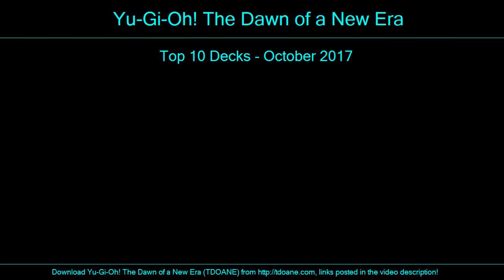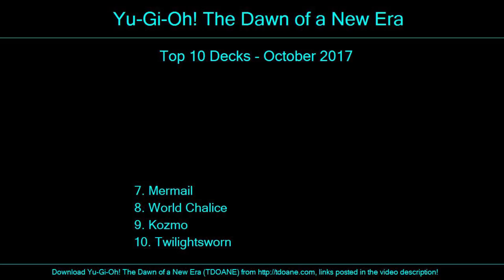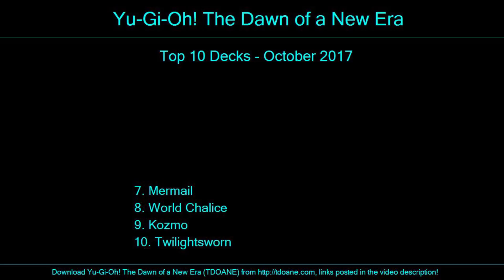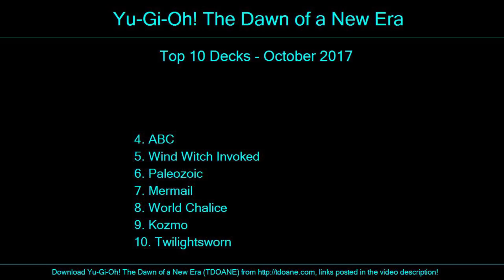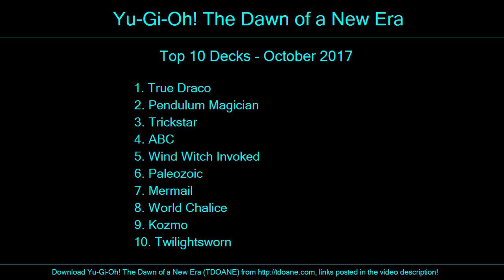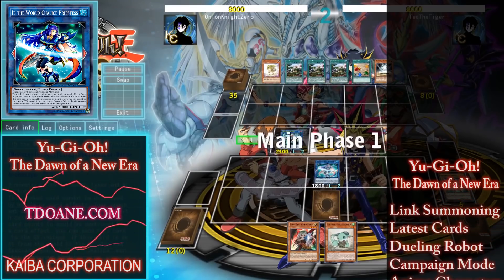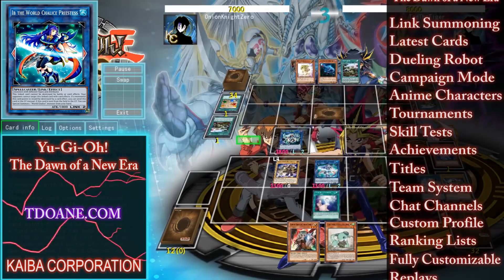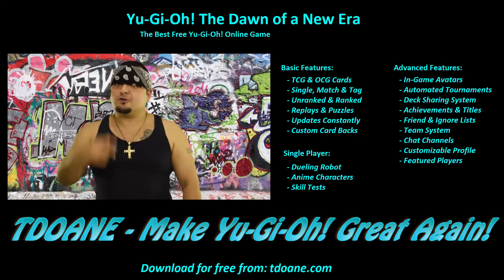Yu-Gi-Oh! Top 10 Decks - October 2017 (September 2017 TCG Banlist)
yugioh vrains,
yugioh arc v,
yugioh duel,
yugioh 5ds,
yugioh zexal,
yugioh opening,
yugioh parody,
yugioh theme,
yugioh amv,
yugioh movie,
yugioh,
yugioh abridged,
yugioh abridged 76,
yugioh arc v opening 4,
yugioh arc v amv,
yugioh arc v dub,
yugioh asmr,
yugioh arc v opening 3,
yugioh animation,
yugioh abridged songs,
a yugioh duel,
a yugioh deck that never loses,
yugioh battle,
yugioh ban list,
yugioh ban list september 2017,
yugioh bakura,
yugioh box opening,
yugioh blue eyes deck,
yugioh battle city,
yugioh booster box,
yugioh battle music,
yugioh burn deck,
yugioh on that b,
yugioh arc b,
yugioh meteor b dragon,
yugioh a b c,
yugioh net b,
yugioh on that b song,
yugioh b skull dragon,
yugioh mat b,
yugioh a b c deck,
yugioh cards,
yugioh cyberse deck,
yugioh crack,
yugioh card game,
yugioh channel,
yugioh card sleeves,
yugioh collectors box,
yugioh cringe,
yugioh circuit break,
ygopro 2,
ygopro android,
ygopro download,
ygopro link,
ygopro 2 android,
ygopro otks,
ygopro link summon android,
ygopro duels,
ygopro android download,
ygopro decks,
ygopro,
ygopro android update,
ygopro android 1.5.3,
ygopro anime,
ygopro android link,
ygopro apk,
ygopro app,
ygopro anime duels,
ygopro android update 1.5.3,
ygopro blue eyes,
ygopro blackwing,
ygopro blackwing 2017,
ygopro blue eyes deck 2017,
ygopro best decks,
ygopro burning abyss,
ygopro background,
ygopro blue eyes deck profile,
ygopro barrel dragon,
ygopro blue eyes deck,
ygopro cyberse,
ygopro custom cards,
ygopro cyberdark 2017,
ygopro core,
ygopro cubic,
ygopro character duels,
ygopro chain burn,
ygopro cyber dragon deck 2017,
ygopro change background,
ygopro cyberse deck,
ygopro decks 2017,
ygopro ddd,
ygopro d/d/d deck,
ygopro dawn of a new era link,
ygopro devpro,
ygopro dark world,
ygopro download link,
d/d/d ygopro,
yugioh d/d/d ygopro,
d/d/d deck ygopro,
ygopro d hero,
ygopro egyptian god deck,
ygopro exodia,
ygopro epic,
ygopro excode talker,
ygopro earthbound immortal deck,
ygopro epic duel,
ygopro evilswarm,
ygopro english,
ygopro ep 1,
ygopro elemental hero deck,
ygopro deck e-hero,
ygopro e hero,
ygopro for android,
ygopro funny,
ygopro funny moments,
ygopro frightfur,
ygopro fix,
ygopro fiend deck,
ygopro fight club,
ygopro ost,
ygopro odd eyes raging dragon,
ygopro gouki,
ygopro ghostrick,
ygopro graydle,
ygopro gouki deck,
ygopro god card deck,
ygopro gagaga deck,
ygopro guide,
ygopro gimmick puppet deck,
ygopro game,
ygopro gameplay,
mega capital g ygopro,
capital g ygopro,
ygopro hack,
ygopro harpie deck 2017,
ygopro hero,
ygopro hijacked,
ygopro how to change music,
ygopro how to add cards,
ygopro how to download,
ygopro how to change background,
ygopro how to download decks,
ygopro how to make a deck,
ygopro infernoid,
ygopro insect queen,
ygopro indonesia,
ygopro invoked,
ygopro ipad,
ygopro insect,
ygopro ios,
ygopro ios download,
ygopro iphone,
ygopro ios 2017,
ygopro jaden,
ygopro jack knight,
ygopro joey,
ygopro jaden vs,
ygopro joey vs,
ygopro jaden vs chazz,
ygopro jaden br,
ygopro japanese cards,
ygopro jack atlas deck,
ygopro jack atlas deck download,
ygopro kaiba,
ygopro kaiju,
ygopro kingdom,
ygopro kaiba vs,
ygopro kuriboh deck,
ygopro kaiju deck,
ygopro kc grand prix,
ygopro kaiba vs yugi,
ygopro kozmo,
ygopro kozmo deck,
ygopro link android,
ygopro link format,
ygopro link update,
ygopro link format android,
ygopro link monsters,
ygopro link duel,
ygopro live,
ygopro lan mode,
ygopro mobile,
ygopro mac,
ygopro music,
ygopro metaphys,
ygopro mobile download,
ygopro marik,
ygopro mods,
ygopro mermail deck 2017,
ygopro meteor,
ygopro malefic deck,
ygopro naturia,
ygopro numeron deck,
ygopro number deck,
ygopro new update,
ygopro nordic,
ygopro neos deck,
ygopro nordic deck,
ygopro noble knight,
ygopro nordic deck 2017,
ygopro neo spacian deck,
ygopro obelisk deck,
ygopro obb file download,
ygopro online,
ygopro on ios,
ygopro on mac,
ygopro orichalcos deck download,
ygopro otk deck,
como atualizar o ygopro,
como traduzir o ygopro,
como baixar o ygopro,
ygopro percy,
ygopro pc,
ygopro photon deck,
ygopro pendulum,
ygopro puzzle,
ygopro predaplant